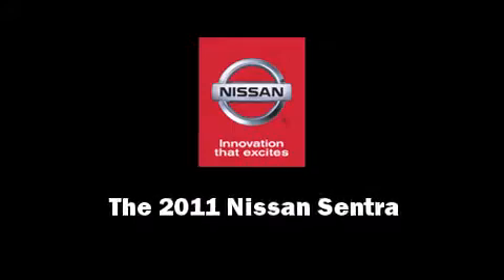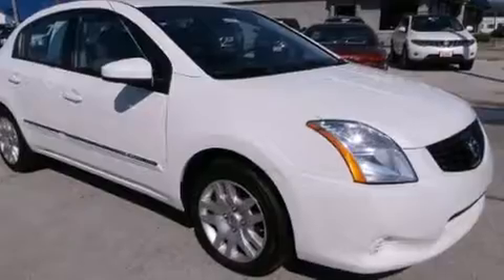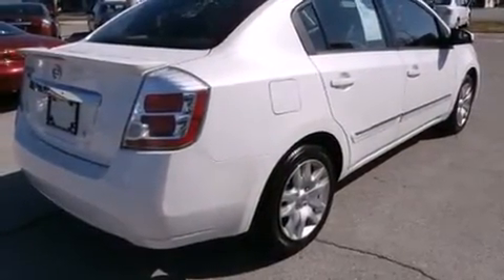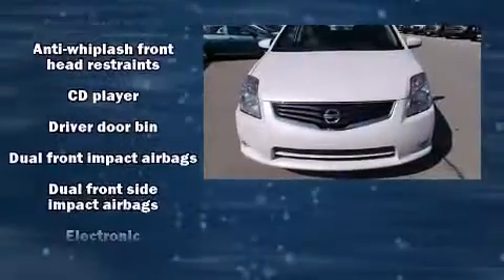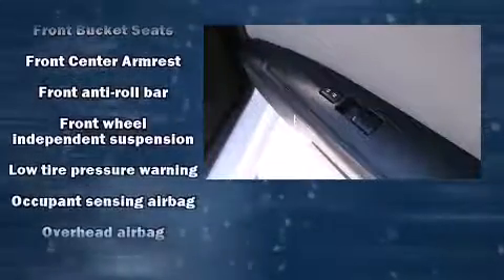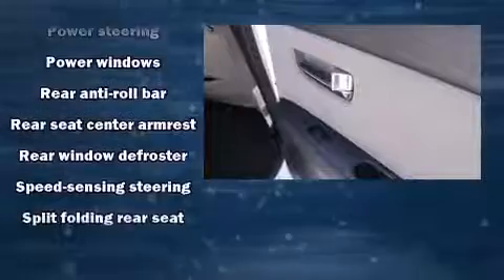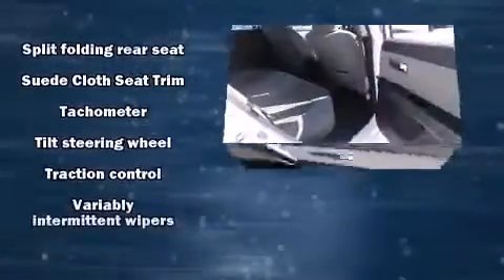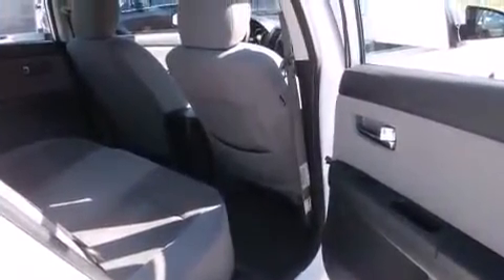2011 Nissan Sentra 2.0 in Hopkinsville, KY 42240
Garland Nissan
2507 Fort Campbell Blvd

Familiarize yourself with the 2011 Nissan Sentra. This 4 door, 5 passenger sedan has not yet reached the 50,000 mile mark! Nissan infused the interior with top shelf amenities, such as: 1-touch window functionality, a tachometer, variably intermittent wipers, front bucket seats, tilt steering wheel, power windows, and air conditioning. Audio features include a CD player with AM/FM radio, and 4 speakers, providing excellent sound throughout the cabin. Nissan ensures the safety and security of its passengers with equipment such as: dual front impact airbags with occupant sensing airbag, front SIDE impact airbags, traction control, anti-whiplash front head restraints, ignition disabling, and ABS brakes. For added security, dynamic Stability Control supplements the drivetrain. We offer competitive pricing, and the area's best shopping experience. Please don't hesitate to give us a call.